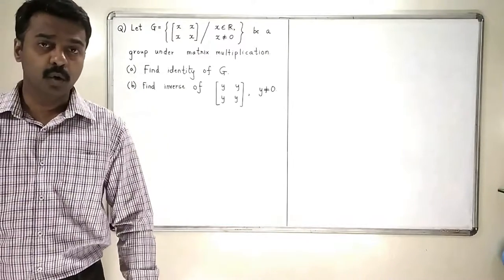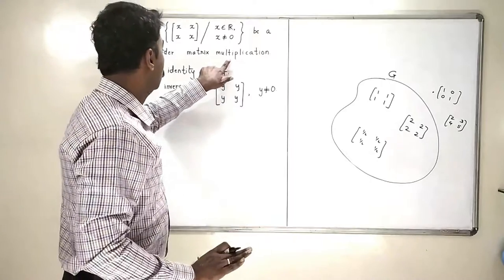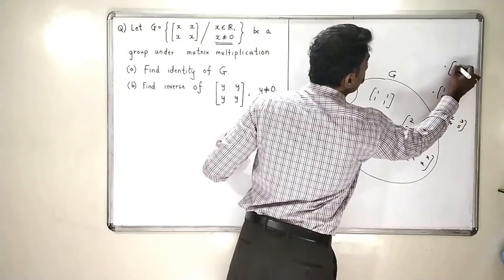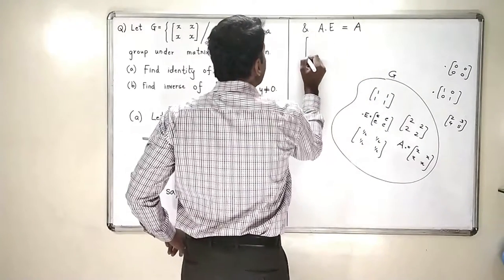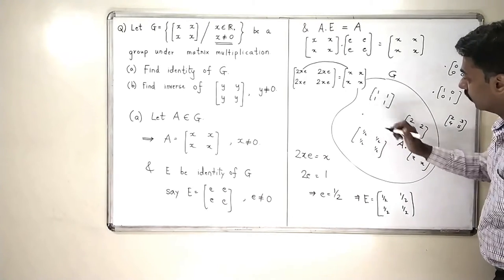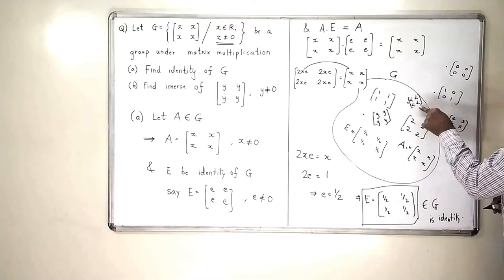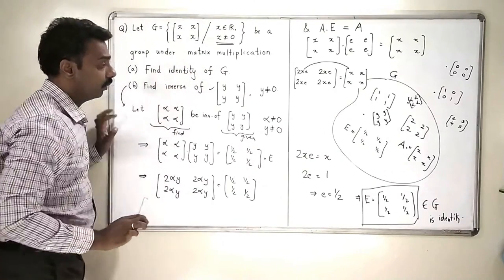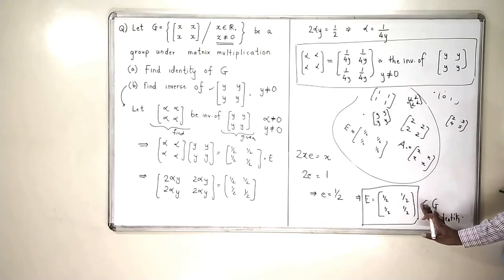Lecture 31 - A subgroup of M(2,R).